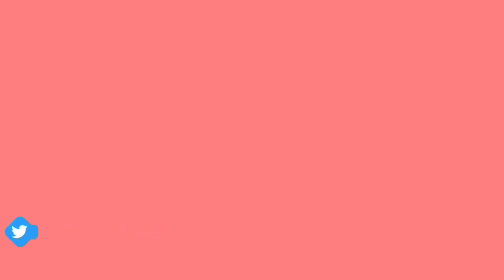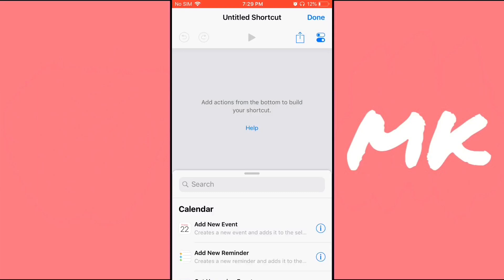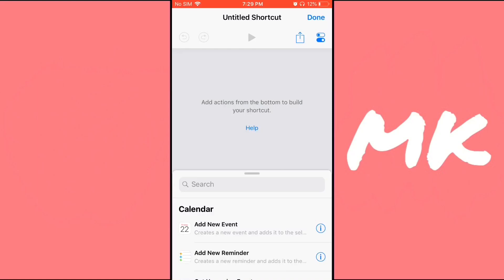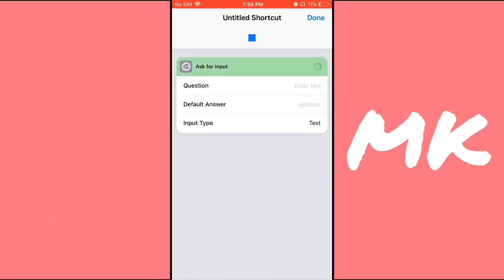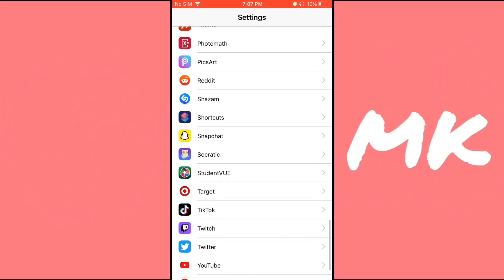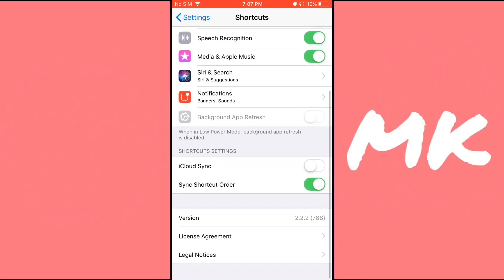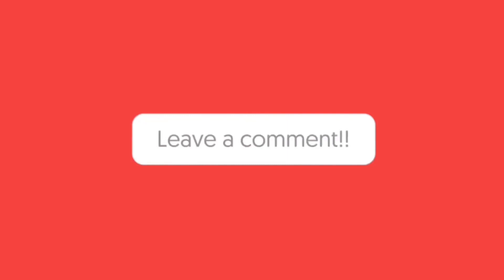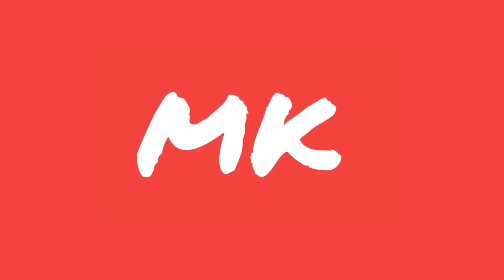How To Allow Untrusted Shortcuts On iOS!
This video shows you how to allow untrusted shortcuts on iOS. I have made videos containing shortcuts that you could download, but some people didn’t know how to allow untrusted shortcuts so here is a way to allow the untrusted shortcuts

I post two times a week on Saturdays and Sundays on 1-2 pm. PDT.